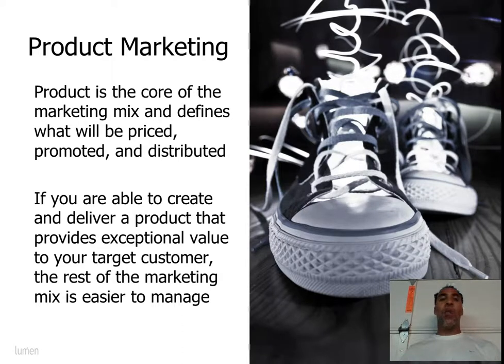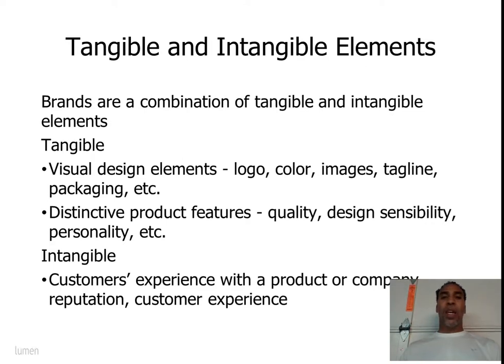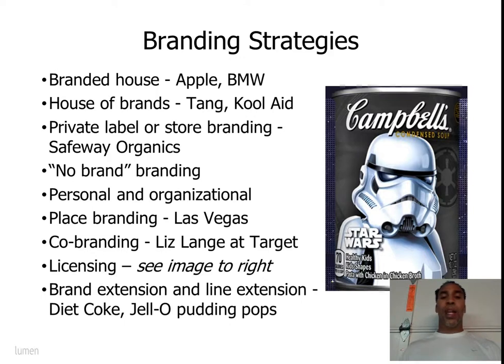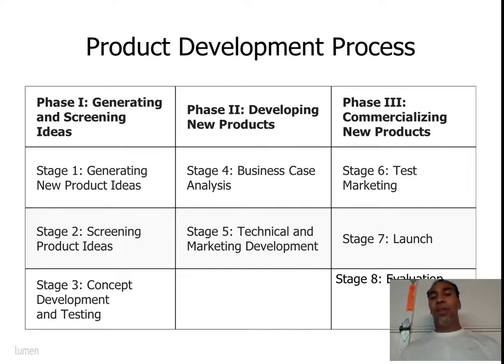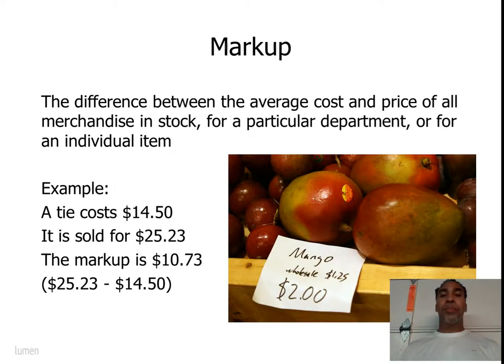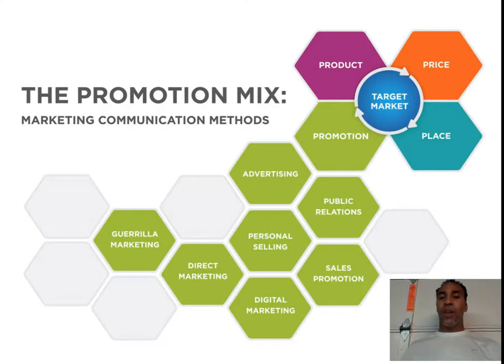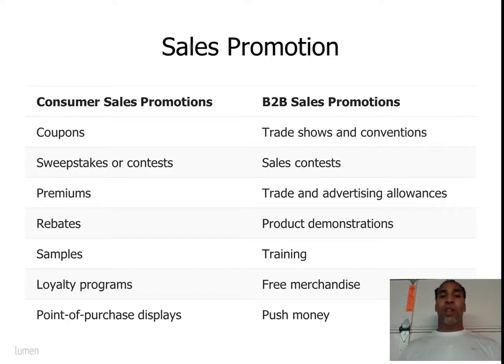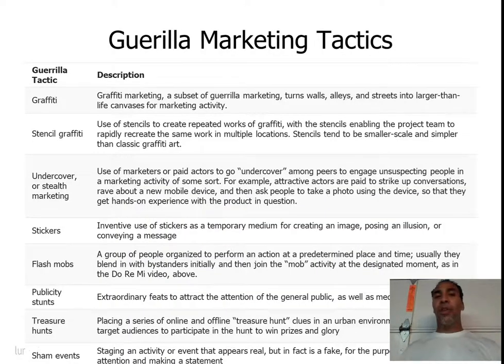Business 100 Chapter 10